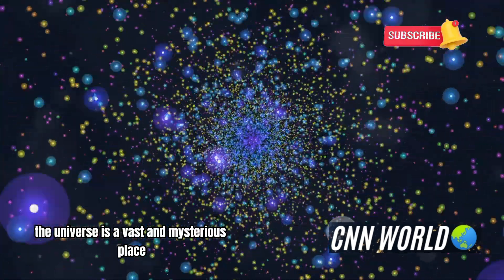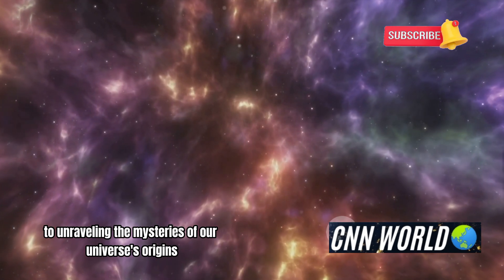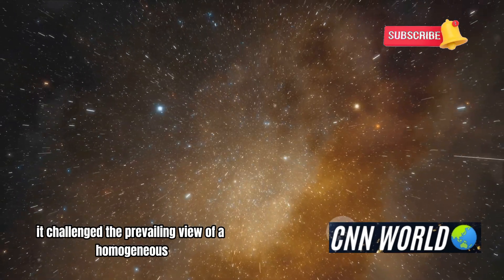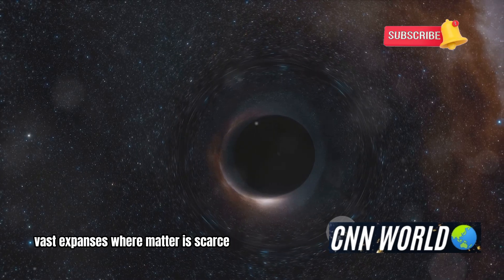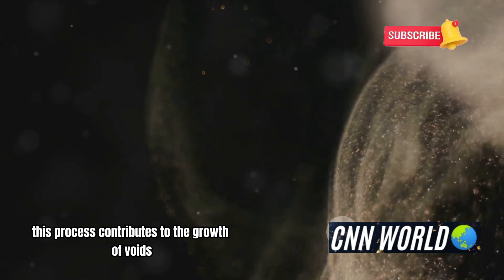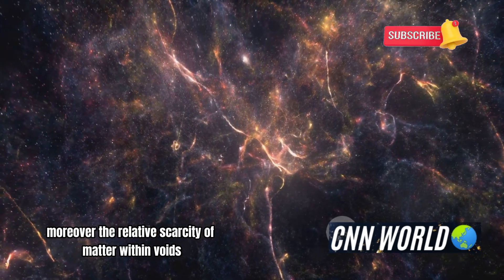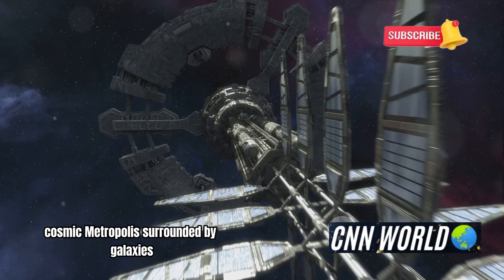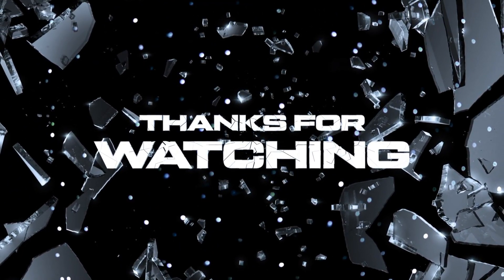The Biggest Void in The Known Universe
The Great Nothing: Unraveling the Mysteries of the Cosmic Void
Prepare to venture into the most mysterious and mind-boggling region of our universe in our latest video, "Exploring the Biggest Void in the Known Universe: The Cosmic Great Nothing." Join us as we uncover the secrets of the largest cosmic void and what it reveals about the vastness of space.
Synopsis: What lies within the darkest, emptiest regions of the universe? The biggest void, known as the Eridanus Supervoid, challenges our understanding of the cosmos. In this video, we delve deep into the nature of cosmic voids, how they form, and their significance in the grand tapestry of the universe.
About Us:
At CNN World SST, we're passionate about exploring the wonders of the universe and sharing mind-expanding insights with our audience.